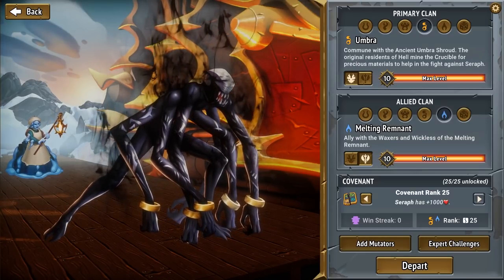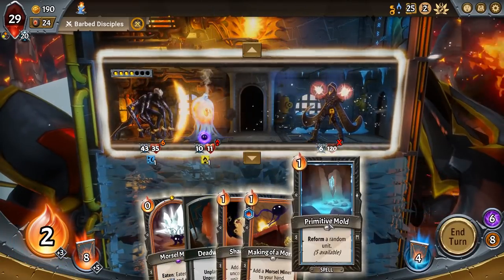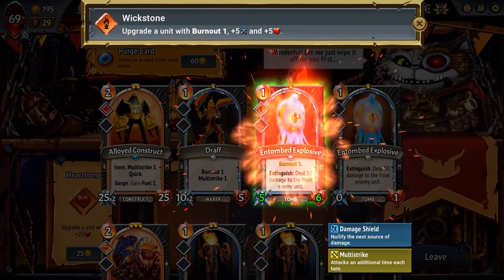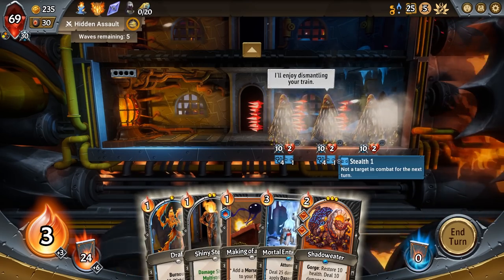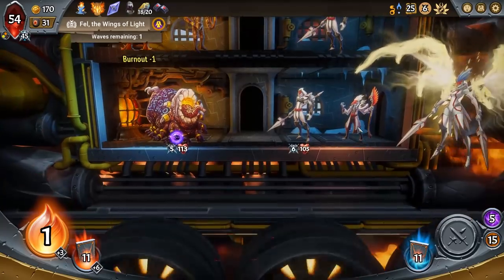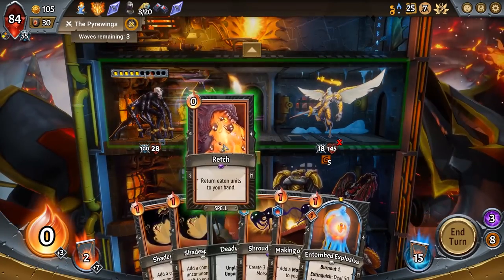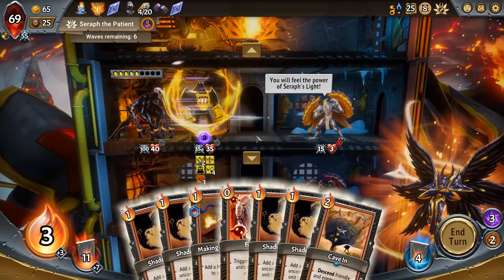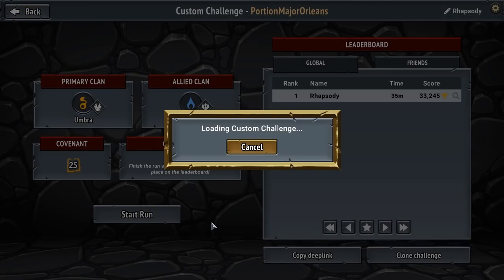Let's Play Monster Train Herzal's Workshop: The Power of Daze | Covenant 25 - Episode 7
Play along using the seed - PortionMajorOrleans

Monster Train is a deckbuilding roguelike set aboard the train to Hell, where you must defend multiple vertical battlefields to keep the enemies from derailing your plans, literally. The game's third free update Herzal's Workshop has been released into public beta, featuring long awaited official mod support as well as some spooky decorations and balance patches galore! Developed by Shiny Shoe, the game can be purchased on Steam